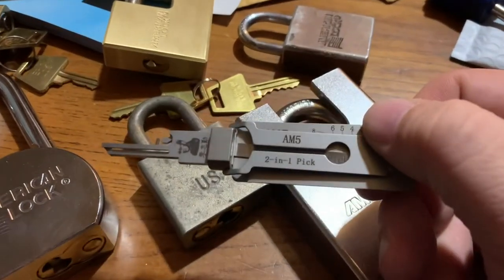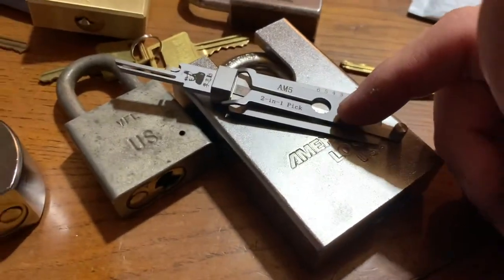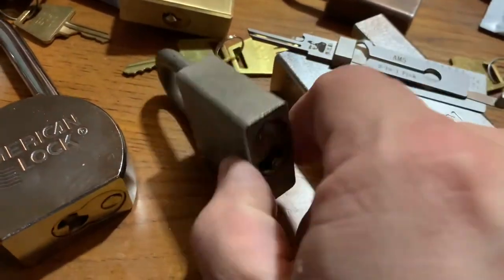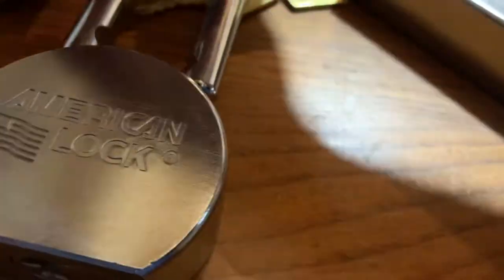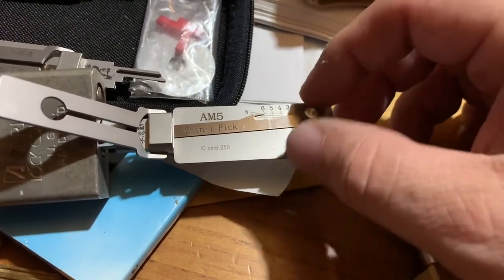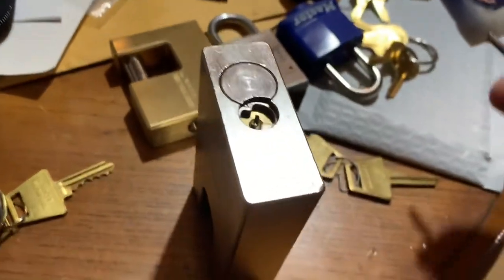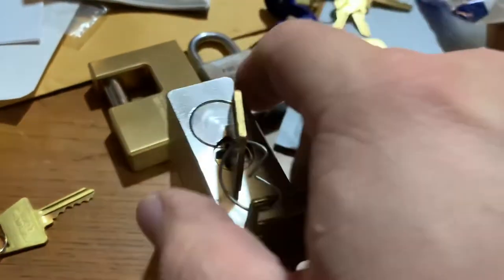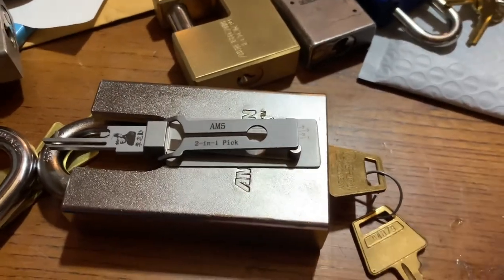AM5 LISHI lock pick doesn’t work in American Lock Padlocks??